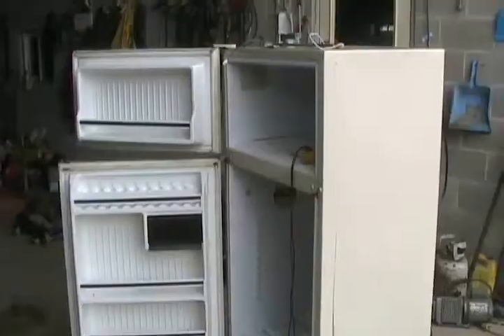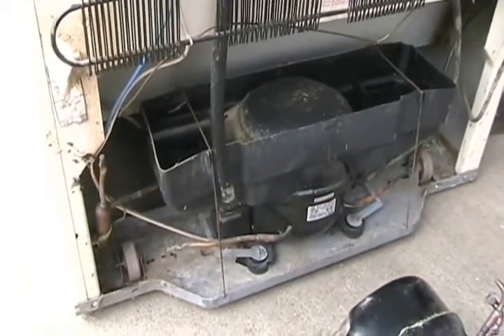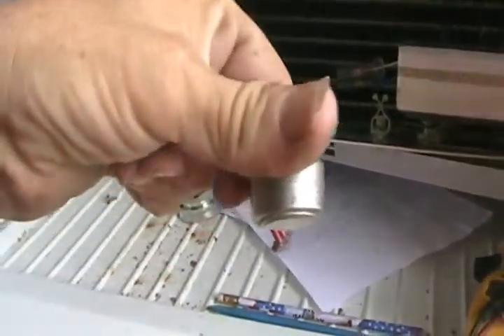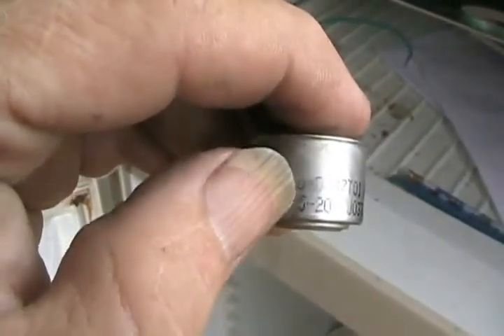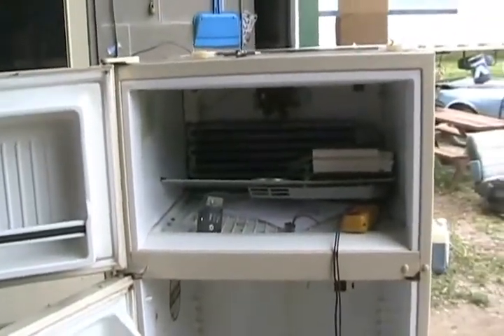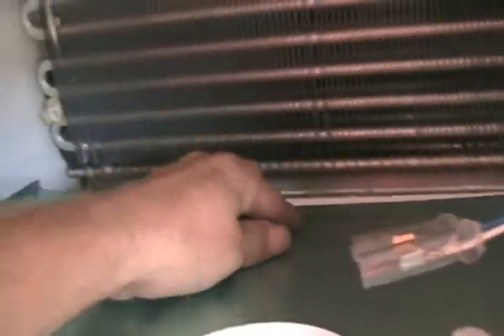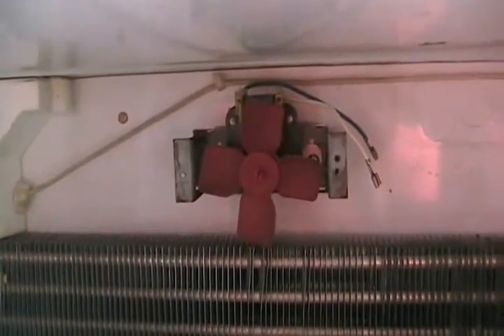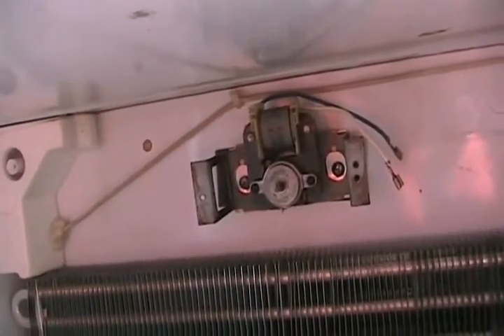#1425 Fridge repair, electrical problems, part 3 [Davidsfarm]